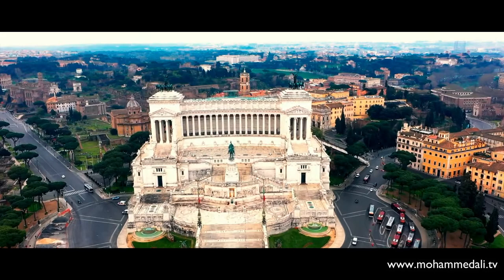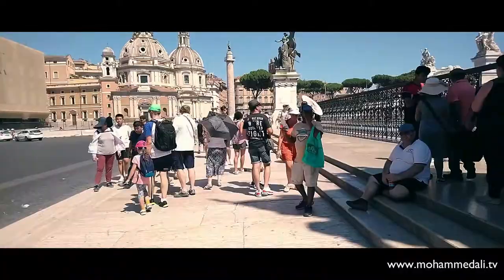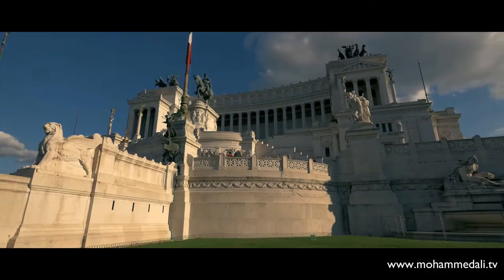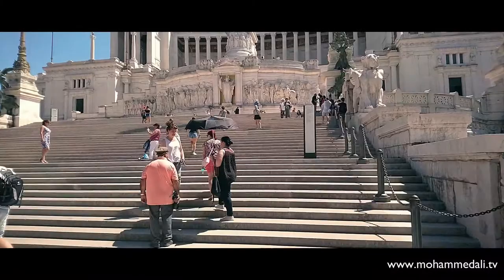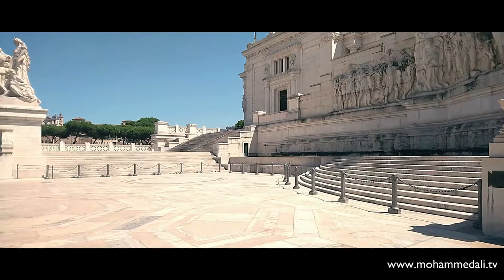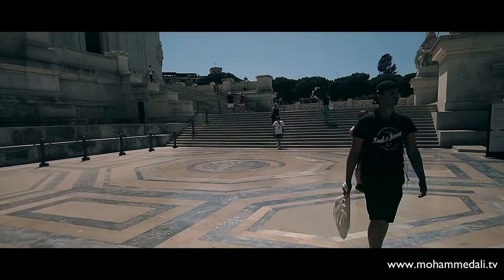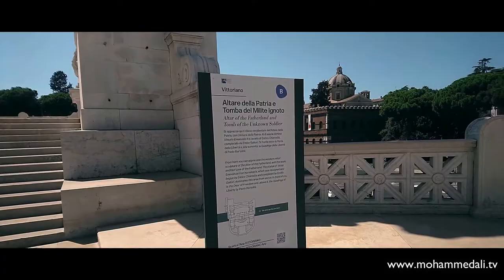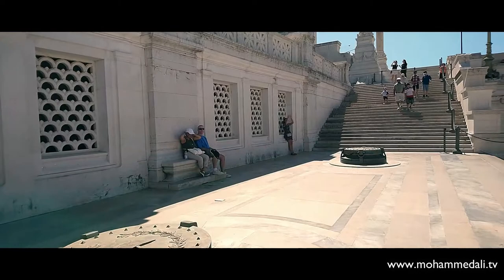Altar of the Fatherland Sightseeing: 10 Interesting facts You Didn't Know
What an epic trip - a life-time journey to the eternal city of Italy - Rome. The Altare della Patria (also known as Vittorio Emanuele II Monument) here in Rome is a monument built in honor of Victor Emmanuel II who was the first king of a unified Italy, located in Rome.

Located in the historical district of Rome, it has been built between 1885 and 1911, and it was designed by architect Giuseppe Sacconi, to honor Victor Emmanuel II, first king of Italy. It stands today as one of the most popular attractions in the city, visited by thousands of people every year who want to discover more about its history and significance to the region.

If you’re planning a trip to Rome, don’t forget to add Vittoriano to your list of must-see places! Here are 10 reasons why you should visit this UNESCO World Heritage Site when you come to Rome.

Get inspired about my journey to memorable cities of this world. I have captured the best moments of my journey in more than thousand travel stories. Follow me daily on my next stop.

Vittoriano Rome - Trailer

More information about the mega competition can be found on my

About Travel Vlog Mohammed Ali

Mohammed Ali, a passionate globetrotter and food lover, inspires people about his exciting journeys and life experiences on YouTube. Follow him and hear more.

-- Reach to me out --

What I like to recommend

(5) Voice over: Jenny Caneja

All information are provided without any warranty and only for entertaining purpose.